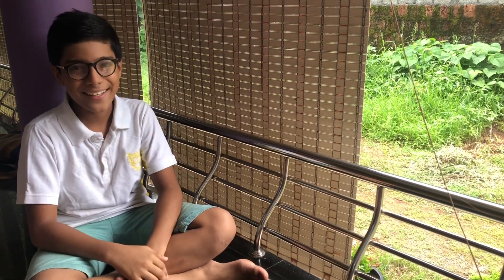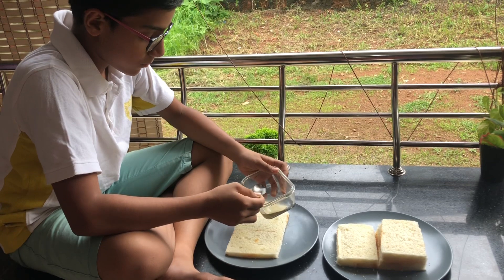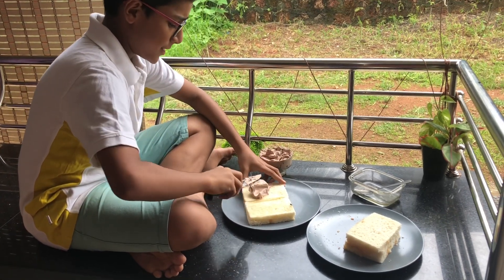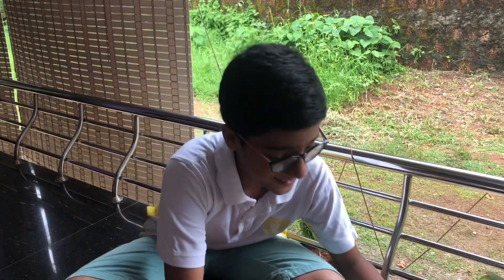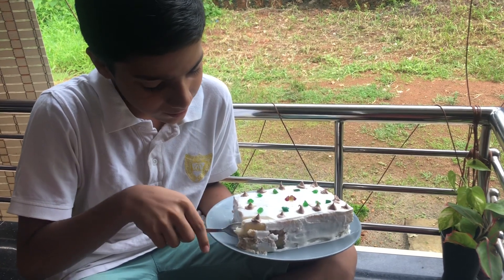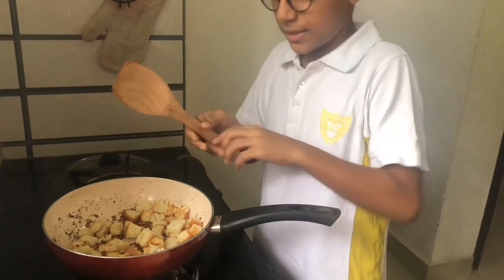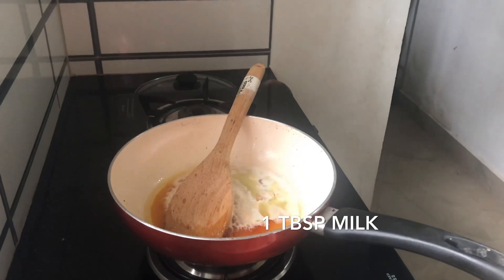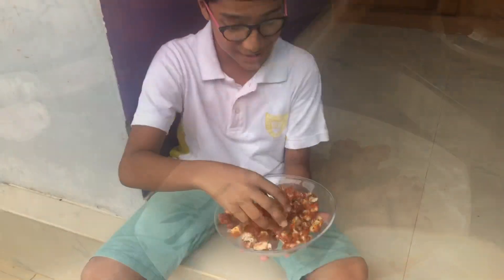MASTER CHEF #5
Bread Caramel Popcorn & Choco-Vanilla Cake#KichuLetsEnglish#